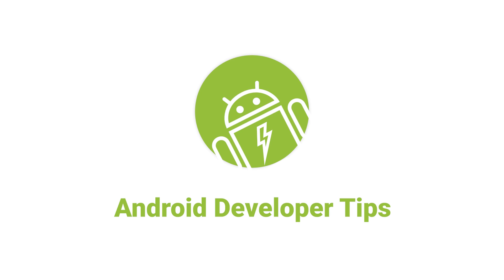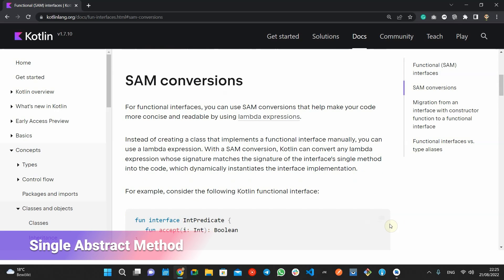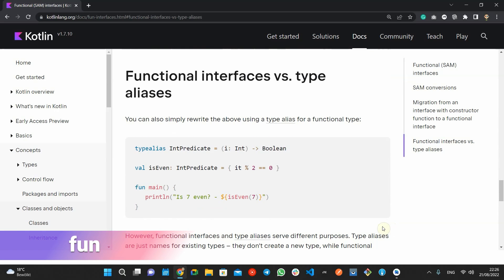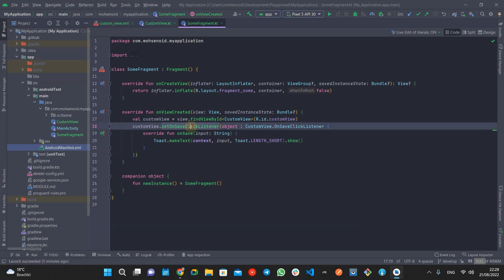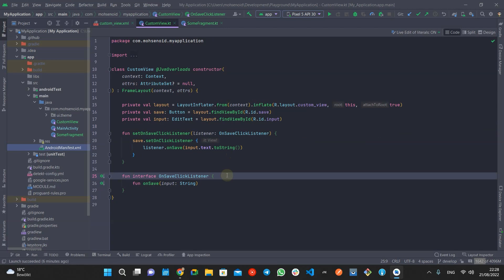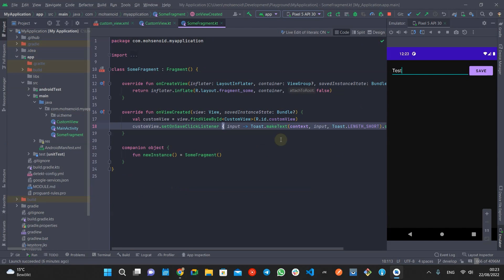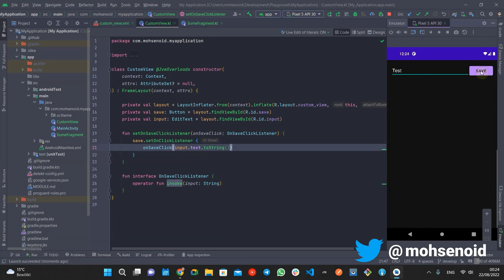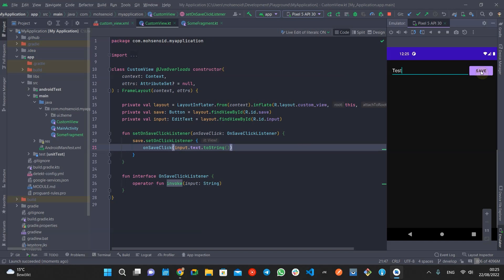How to use Functional (SAM) interfaces in Kotlin to achieve clean code?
When defining interfaces with a single abstract method, you can use a lambda expression to avoid introducing a new class or anonymous objects.
In this video, you will learn how to use the Kotlin language Functional (SAM) interfaces to achieve clean code.

0:00 - Intro
0:11 - What is SAM?
1:35 - SAM in action
3:00 - Functional interfaces limitations
3:57 - Even cleaner!
4:27 - Outro